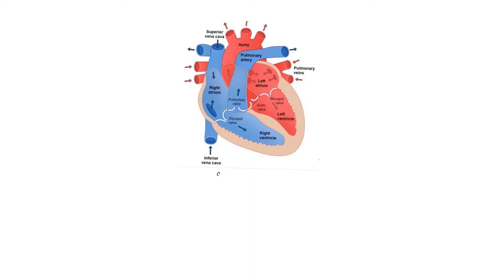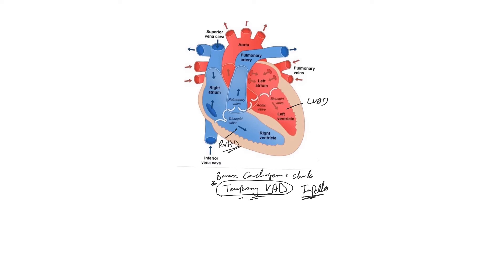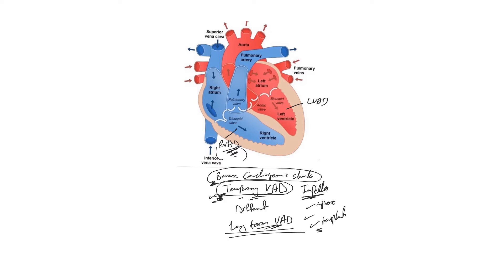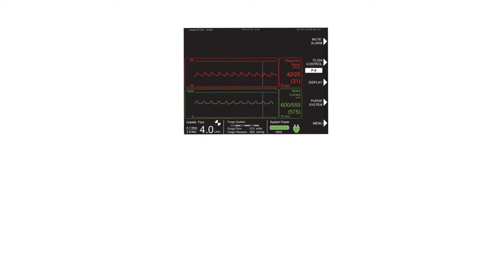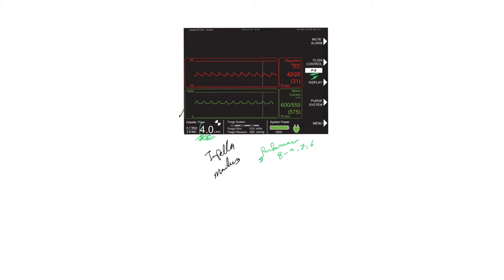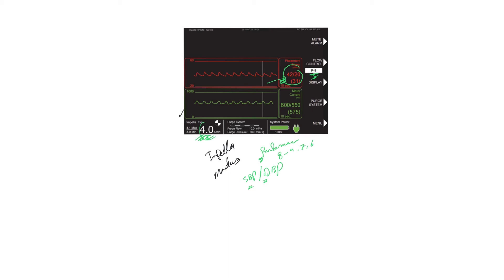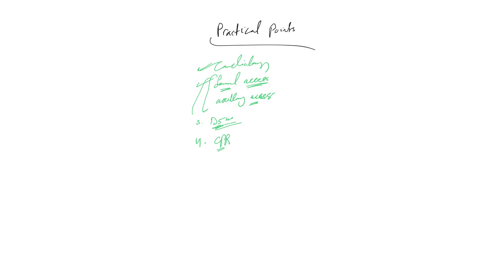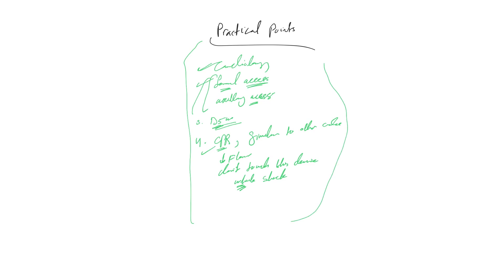ICU crash course (32): Introduction to Impella device use in cardiogenic shock (for residents level)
We explain the basics of impella device which is considered a short term, temporary LVAD for emergency use in cardiogenic shock, we explain its use, who places and manages it, how it looks, what internal medicine residents need to know about.